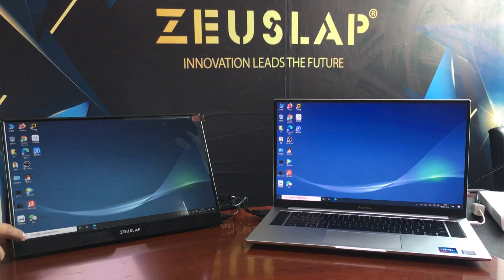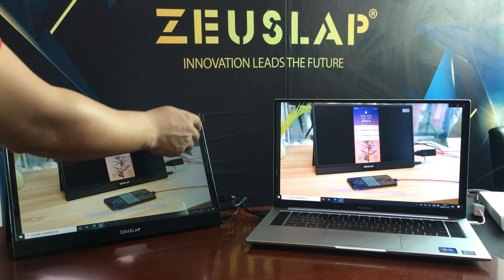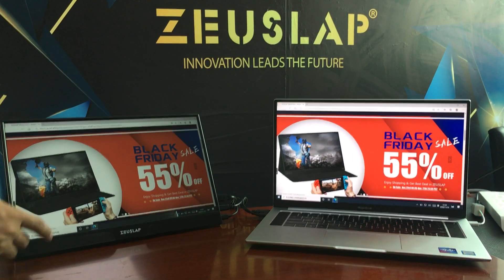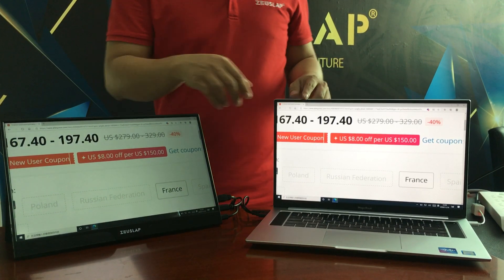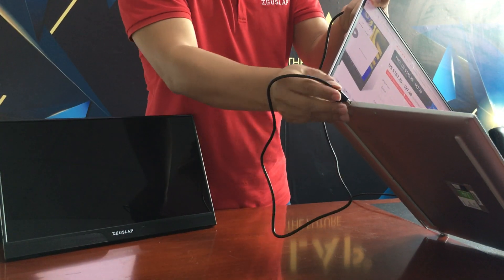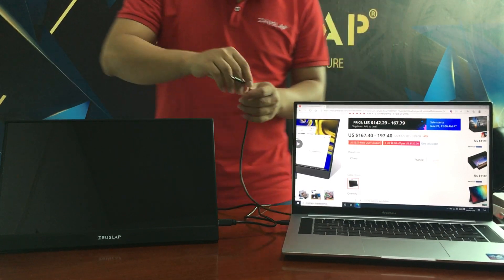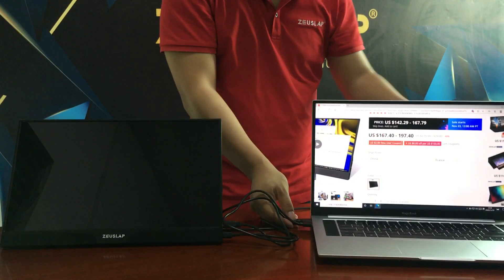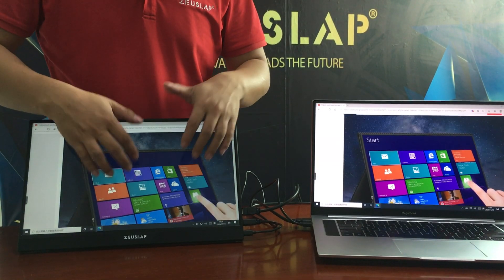HDMI Connect Windows System Laptop of Touching Function-ZEUSLAP-Z15ST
This video is for the guide of the touching function by laptop HDMI connection.
1. USB A TO USB C Cable to connect Laptop USB port and Monitor Type C Data Port.(The Touching Driver installed when hear a DongDong Sound of the laptop)
2. USB A TO USB C Cable to connect Charger and Monitor Type C PD port.(Powere by the monitor for better display brightness)
3. Mini HDMI to HDMI Cable to connect the Laptop hdmi port and Monitor mini hdmi port.

MAC OS can not touch.
Gaming Console like SWITCH/PS4/XBOX ONE can not touch.
TV BOX can support certain model of touch.
LG/ONE PLUS Phone cannot touch.